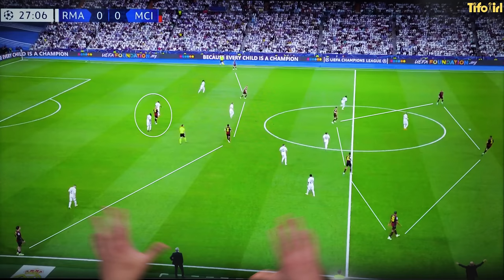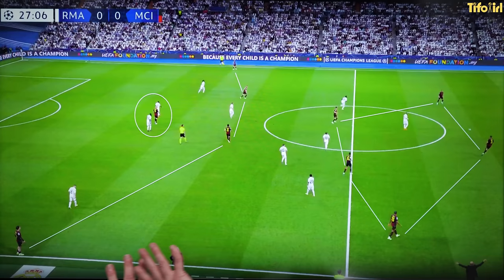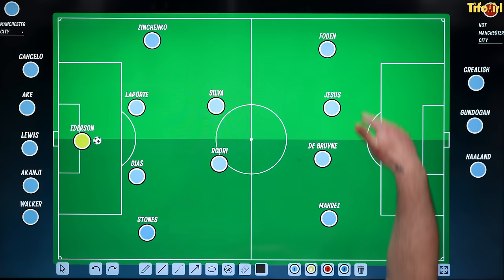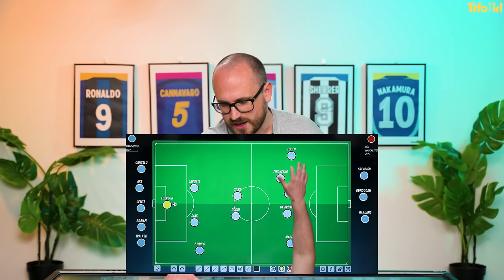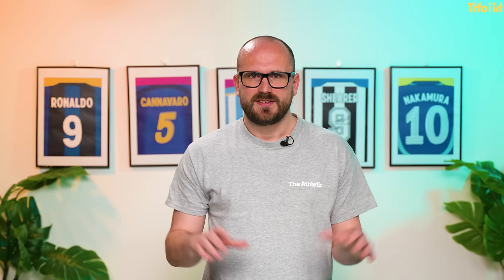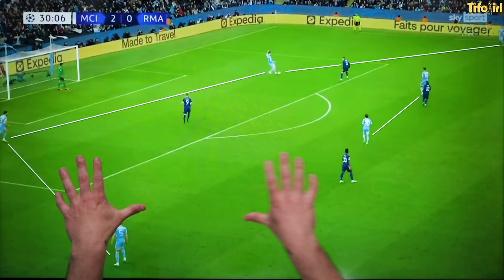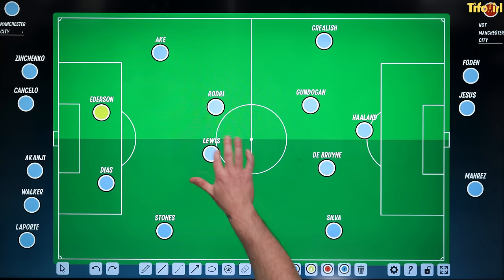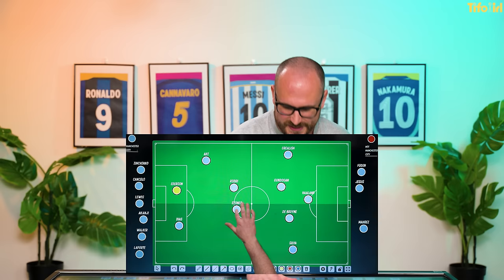Why John Stones should be Premier League Player of the Season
Erling Haaland may have eviscerated the Premier League goal scoring record, but another Manchester City player has enabled Pep Guardiola to evolve and perfect his team at both ends of the pitch, changing the course of the season and allowing City to drive towards a potential treble.

Jon Mackenzie explains why John Stones should be the true Premier League Player of the Season.